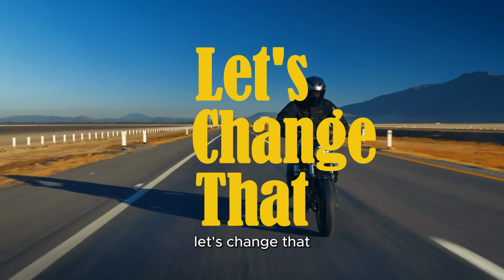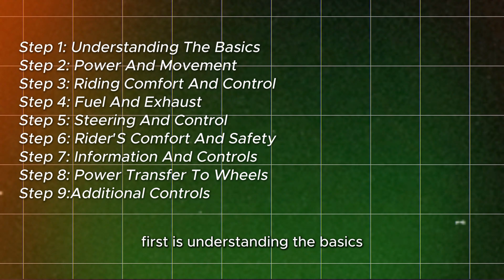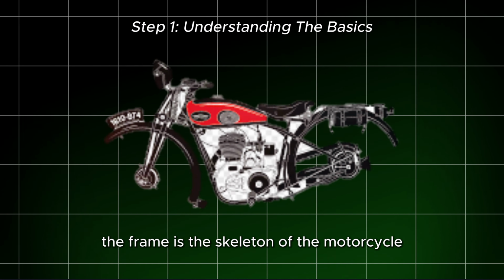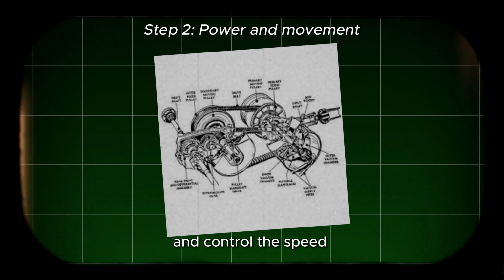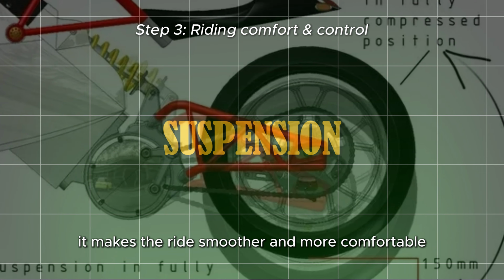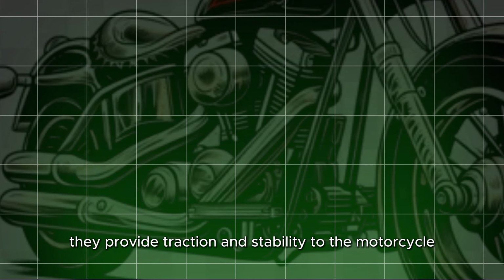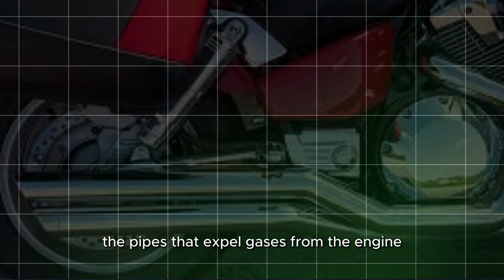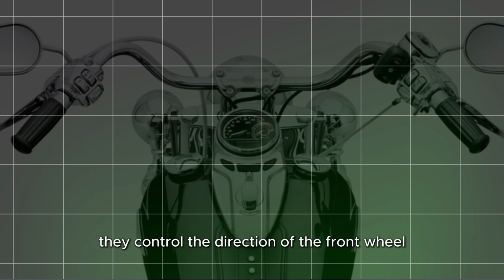Learn motorcycle in 4 mins or regret for life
Motorcycle for beginners | bikes for beginners | About Motorcycle | New Rider? Master Your Motorcycle in Minutes! [Parts & Basics Explained] ️

Ready to ditch four wheels for two? This video is your cheat sheet to understanding your motorcycle!

We'll break down the essentials for beginners in a fun, easy-to-follow way. Forget confusing jargon – we're all about clear explanations.

In this video, you'll learn:

*  **Your Bike's Anatomy:** From handlebars to wheels, we'll show you what everything does.
*  **Taking Control:** Master the handlebars, levers, and gauges for smooth riding. ️
*  **Steering & Stopping:**  Learn how to steer and brake with confidence (it's easier than you think!).
Engine & Gears (Simplified):  Get a basic understanding of how your motorcycle moves. ⚙️

This video is your launchpad to motorcycle knowledge!  Get ready to hit the road with confidence!

I totally DIDN'T Paste that from AI
Time stamps:
0:00 Eti Hera
3:26 What HAPPENED??
3:40 COOKIESSS

I hope this goes viral
I'm guessing it now, this video will get 1k views by 7/30/2024
if it doesn't, one of you can claim my incompetence and you can claim
$100 from me, (only for one tho)
my username: purplefloss_

now here are the codes that might be used for the videos

When it comes to choosing the right bike, there are numerous options tailored to different needs and preferences. For beginners, understanding the essentials like the bike seat, tires, brake systems, and bike clutch is crucial. Brands like Yamaha, Royal Enfield, KTM, CF Moto, Honda, Hero, Kawasaki, and BMW offer a wide range of motorcycles suited for various riding styles, from cruisers to dirt bikes, sports bikes to naked bikes. Whether you're interested in a Yamaha for its reliability, a KTM for its performance, or a BMW for its luxury, there's a bike for everyone. Models from recent years, such as bike 2022, bike 2023, and bike 2024, provide the latest innovations and features. This comprehensive guide, "All About Bikes: A Motorcycle Introduction," covers everything you need to know, making it easier to find the perfect bike for all your adventures.